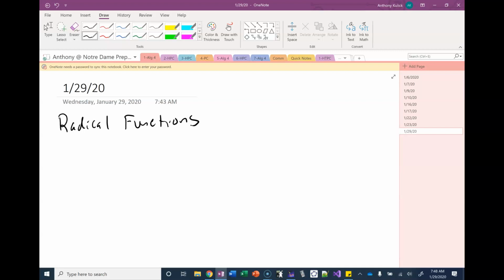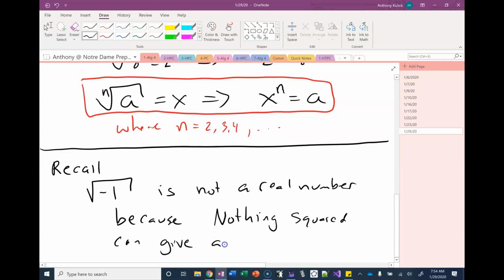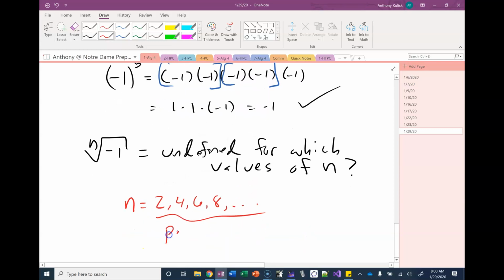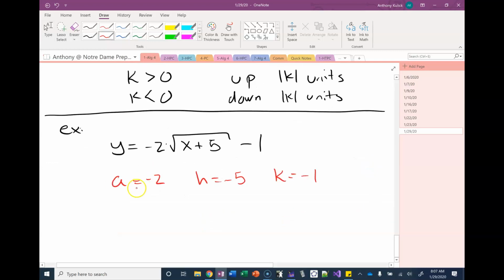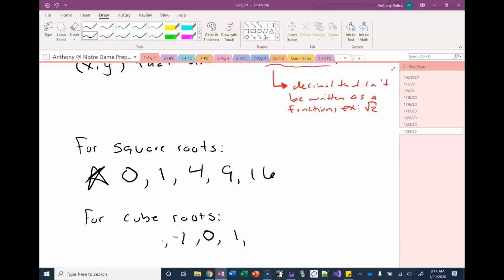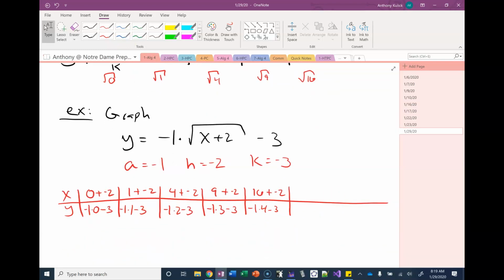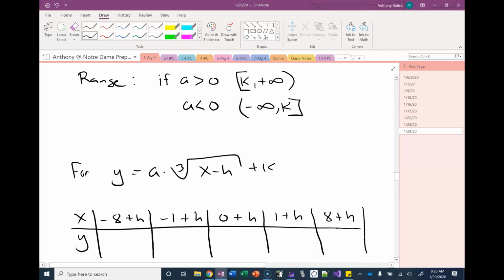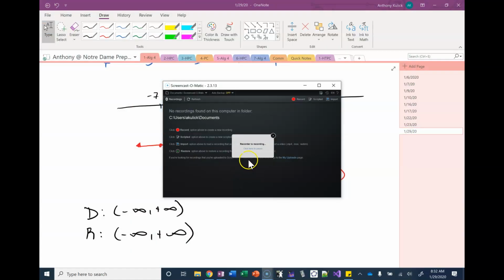1/29/20 1-alg4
graphing square root & cube root functions